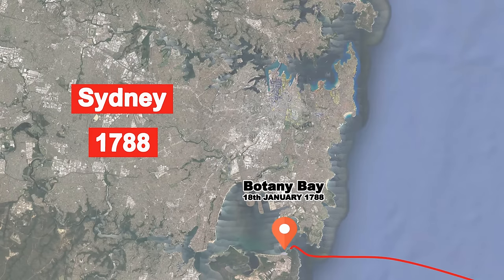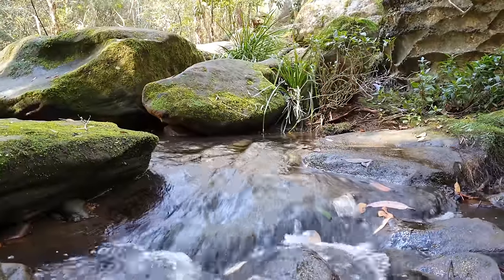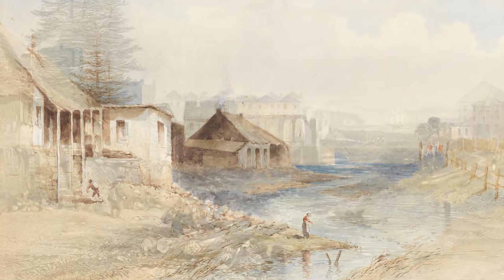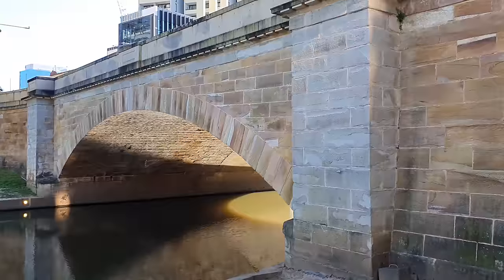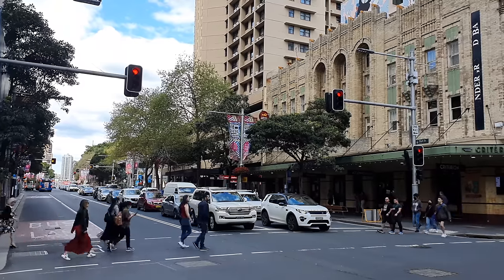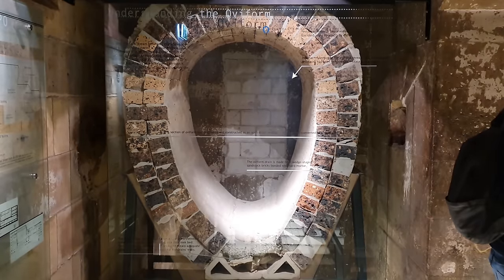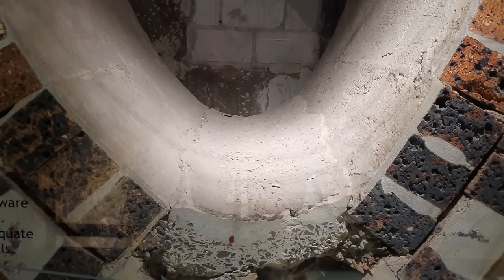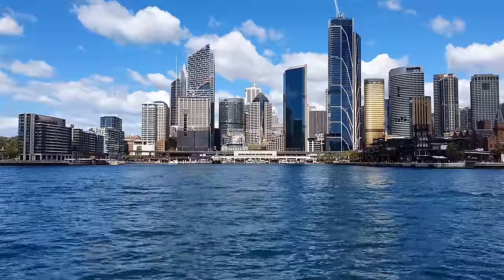Sydney’s Tank Stream, From Lifeblood of the Colony to Sewer, Tank Stream Tour.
The Tank Stream in Sydney was the lifeblood of the colony supporting the first European settlers back in 1788. It was also a sustainable water source for the Gadigal people before them. In fact, the Tank Stream is the reason why the city of Sydney is in the location where it is today and served at Sydney's water supply for 38 years.

As the years when on the Sydney’s Tank Stream became the first sewer in Sydney and it was later covered over using the now famous brick oviform shaped pipe. Today the Tank Stream servers as a storm water drain and sections have been cut out and can be seen in a Tank Stream Tour.

00:00 Intro
00:23 First Fleet Landing 1788 Sydney Cove
00:52 What was the Tank Stream
01:30 Tank Stream geographic & tank creation
02:22 Tank Stream environmental protection
03:16 Stone Bridge on Bridge Street
03:51 Pollution & conversion to Sydney Sewer
04:58 Covering the Tank Stream & Oviform Tunnel
06:00 The Tank Stream Today & Tour
07:16 Conclusion and Outro